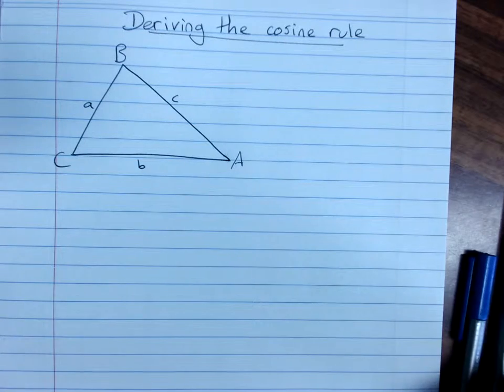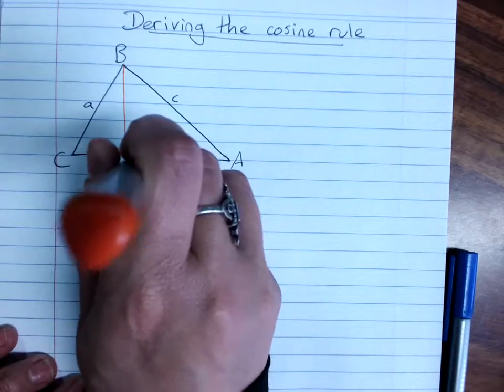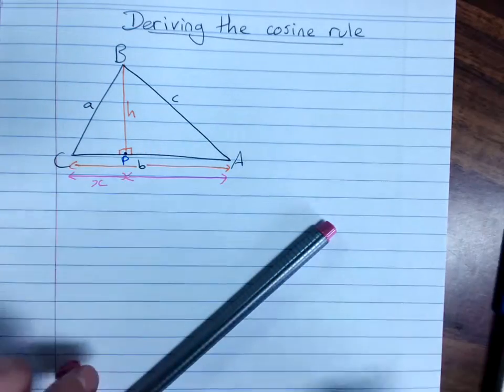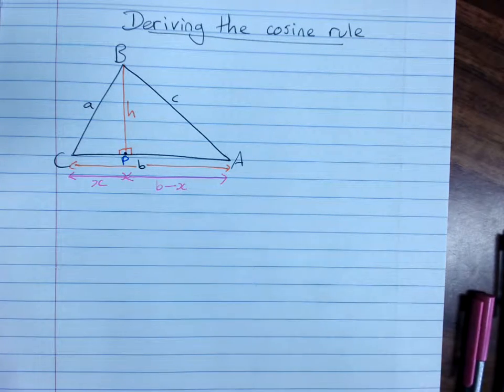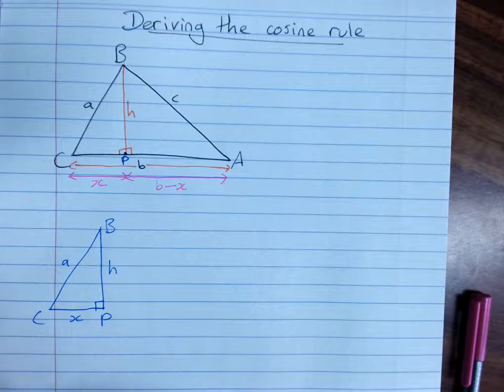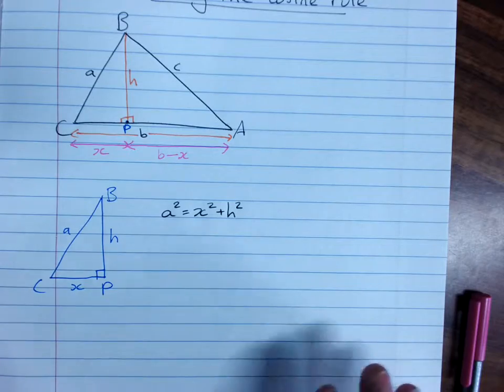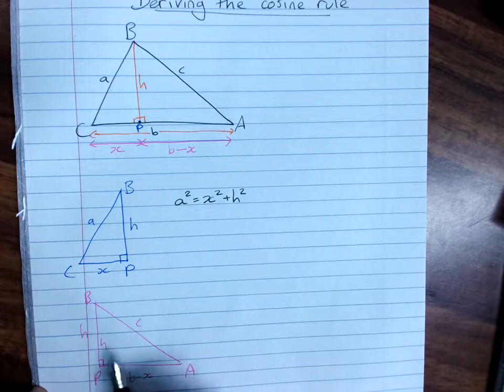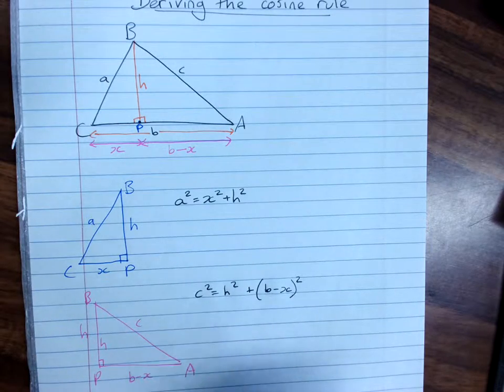Deriving the cosine rule